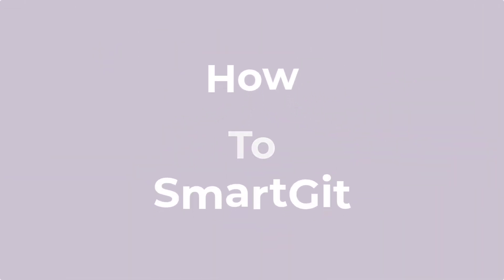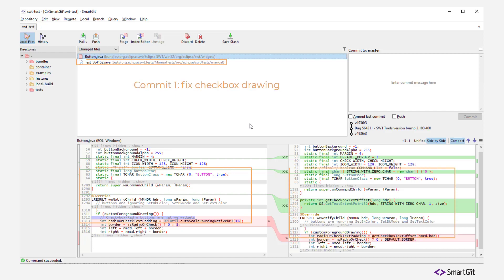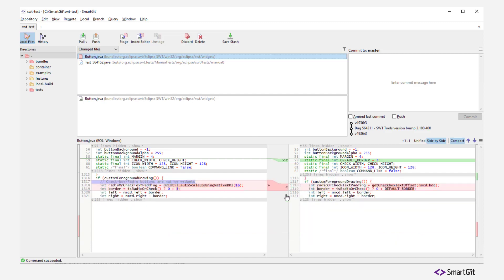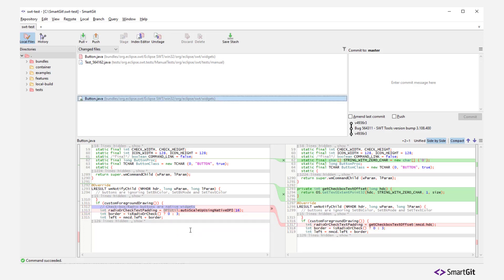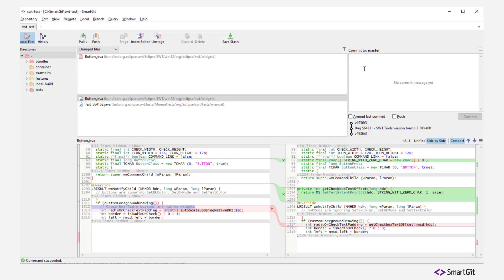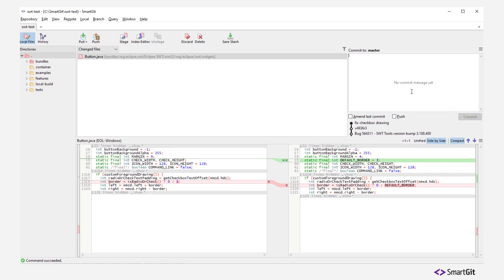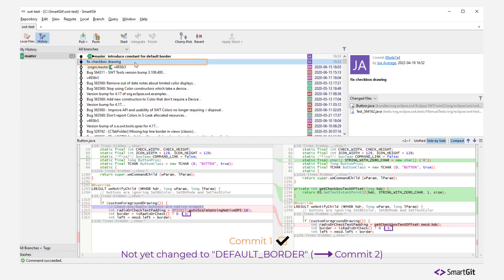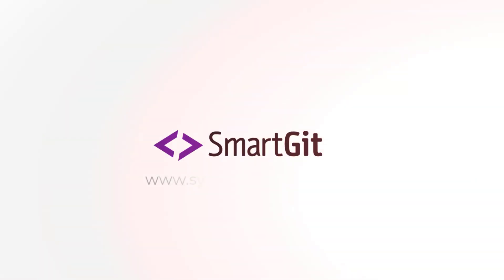How to Create Clean Commits Easily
In this video you will learn how to create clean commits easily using SmartGit. If you want to learn more about SmartGit follow this

The standard window in this episode will only be present in upcoming version 22.1. For more details